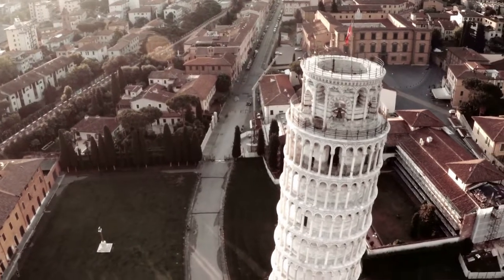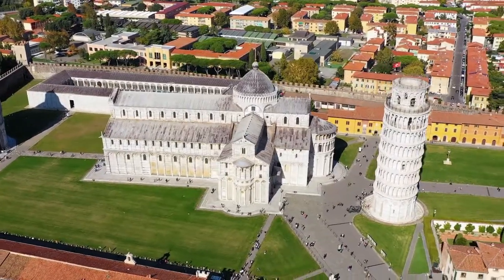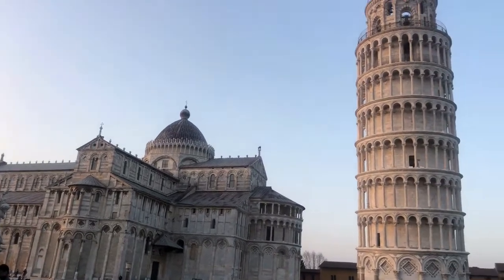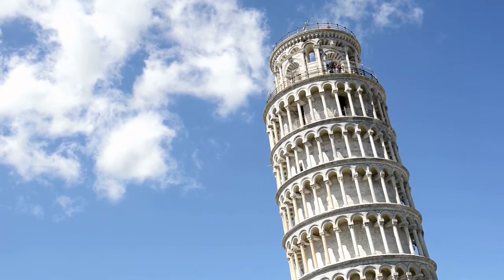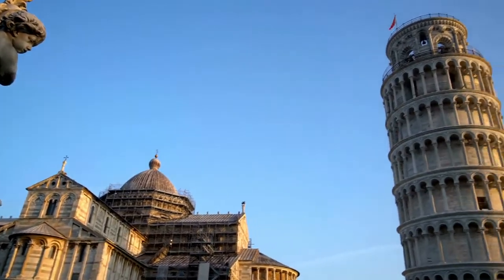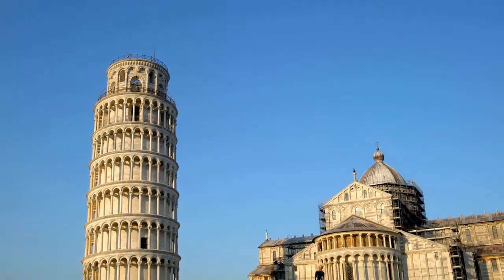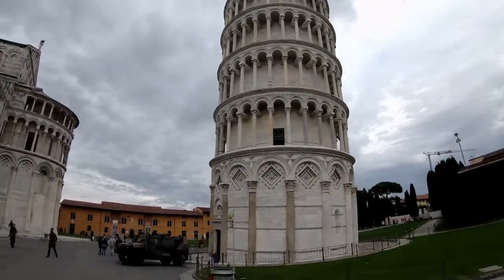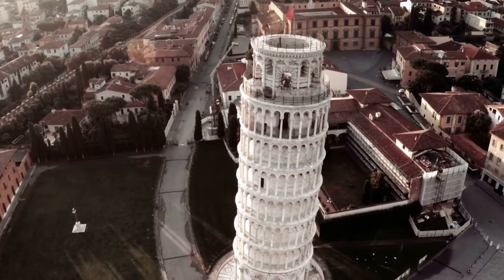पीसा की झुकी हुई मीनार, The Leaning Tower of Pisa, Trending Places to see in 2022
The Leaning Tower of Pisa,  Trending Places to see in 2022, पीसा की झुकी हुई मीनार

The Leaning Tower of Pisa is a mediaeval structure in Pisa, Italy, known for the shifting of its foundations, which had caused it to lean roughly 15 feet (4.5 metres) from the perpendicular by the late twentieth century. Piazza dei Miracoli (Square of Miracles) in Pisa, Italy, is located near to the Cathedral of Pisa.

One of Italy's most well-known landmarks is also one of its most vulnerable. It began sinking into the ground five years after construction began in 1173 as a bell tower for Pisa's cathedral and baptistery.

Inside the Tower, there isn't a single item! From bottom to top, it's essentially a hollow cylinder.

The leaning of the tower was not intended. The structure began to lean towards its southern side as a result of construction miscalculations. The foundation is composed of lime and sits in a circular pitch that is 5 feet deep.

The tower's designer, engineer Bonnano Pisano, attempted to fix the problem by simply curling it higher as construction continued. On the north side, they raised the pillars on the third and eighth levels.

The tower was designed to last at least 200 years, according to the engineers. The Leaning Tower of Pisa does not topple in the end because its centre of gravity is properly maintained within its foundation.

The Leaning Tower of Pisa is famous for its perilous tilt, but researchers have discovered that it is gradually going straight. The tower's Surveillance Group, which oversees restoration efforts, stated that the structure is "stable and slowly reducing its lean."

For all these years, something called dynamic soil-structure interaction, or DSSI, has kept the Tower upright. The Tower's height, the hardness of the marble it's composed of, and the soft soil it's built on all contribute to DSSI. These components work together to keep the tower from swaying during earthquakes.